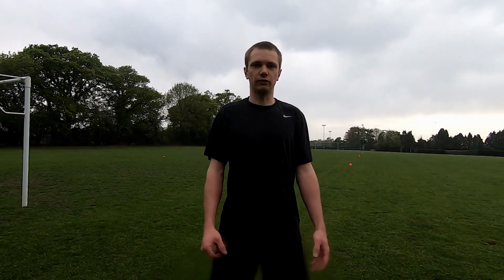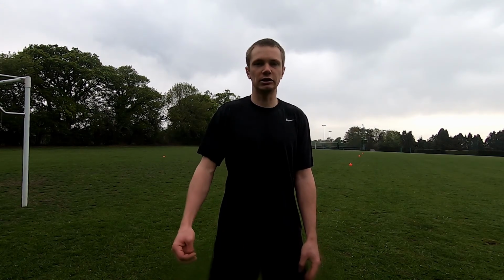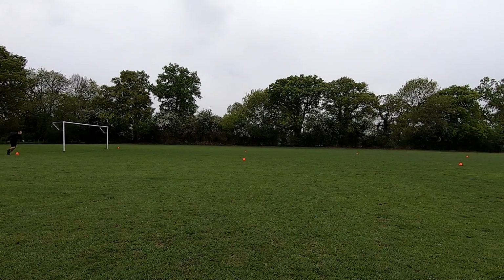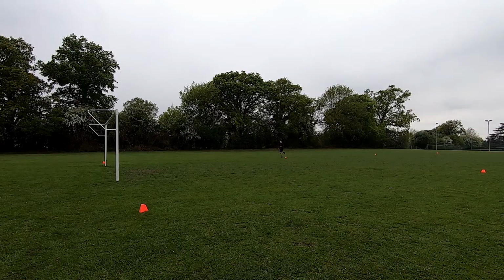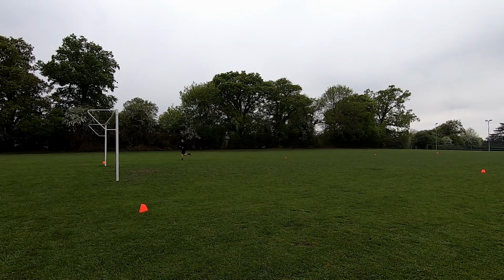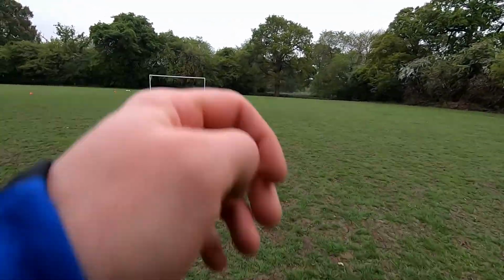: HIIT Sprints | How to get fitter and Last Longer For Football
HIIT Sprints- High-Intensity Interval Training should form the basis of your fitness training when trying to get fitter, specifically your endurance, for football. A football match isn't played at one continuous pace, it is made up of short energetic bursts with some positions have more than others.
That's why this exercise and workout is great for every type of player.